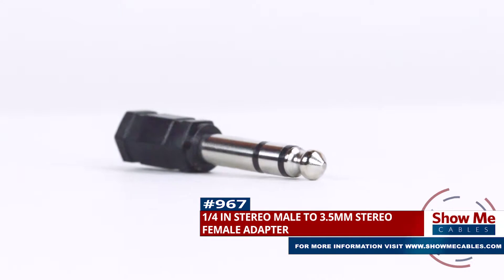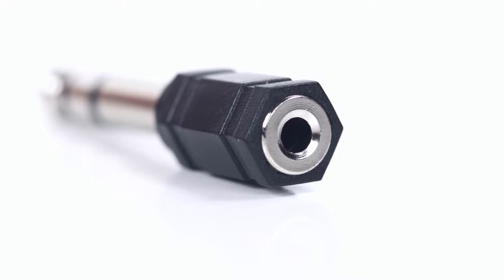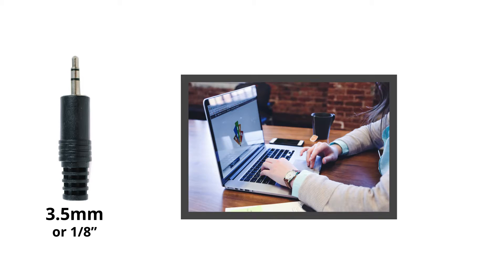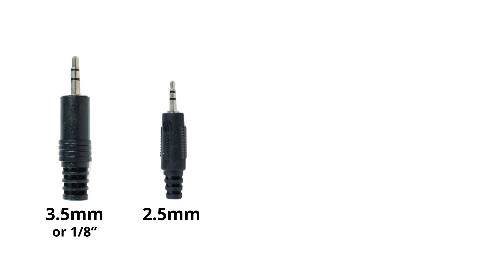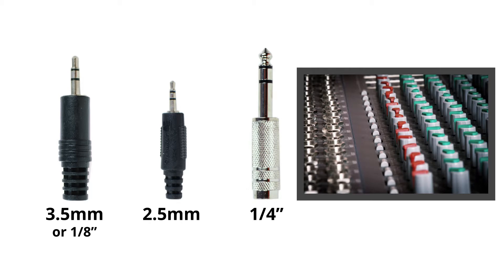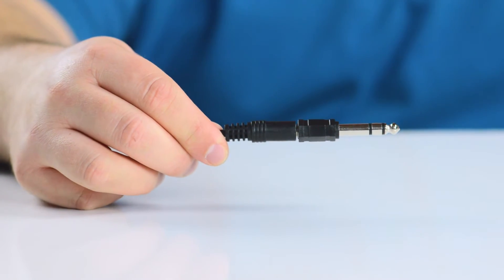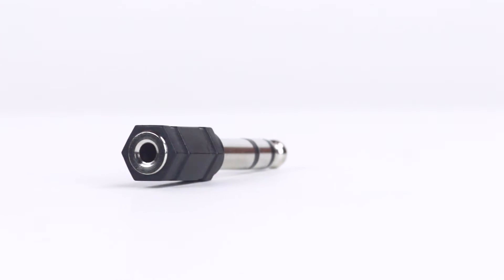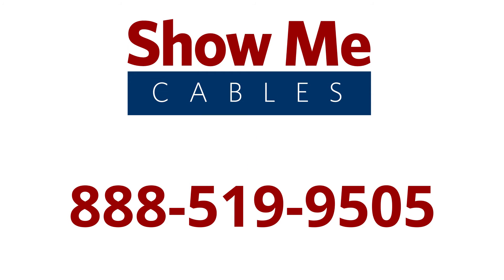1/4" Male To 3.5mm Female Adapter - Stereo #967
This is the ¼ inch Stereo Male to 3.5mm Stereo Female Adapter.

It features a ¼ inch Stereo Male connector on one side.  And a 3.5mm Stereo Female connector on the other side.

3.5mm, also known as 1/8 inch, is an audio connector typically found on computers, laptops, smartphones, and tablets.

Not to be confused with 2.5mm, which is a little smaller and far less common than 3.5mm connectors.  While the ¼ inch connectors are slightly larger and are typically found on high end headphones and music equipment.

The adapter will allow you change a standard 3.5mm cable into a ¼ inch cable.

The adapter is great for plugging equipment that use 3.5mm plugs into a sound mixer or other device that has a ¼ input.

The ¼ inch Stereo Male to 3.5mm Stereo Female Adapter is a quick and easy solution for your audio projects.